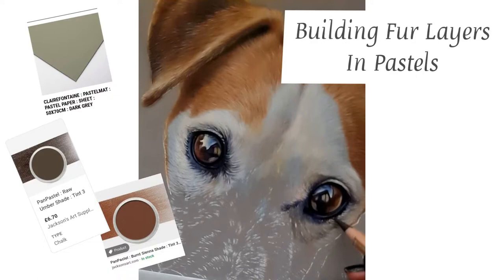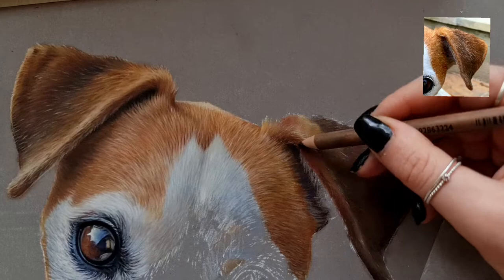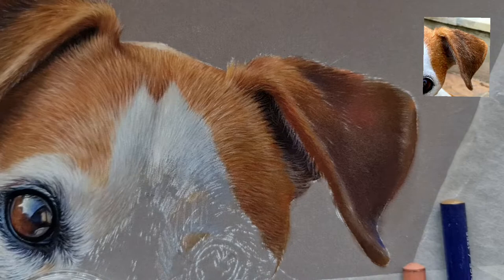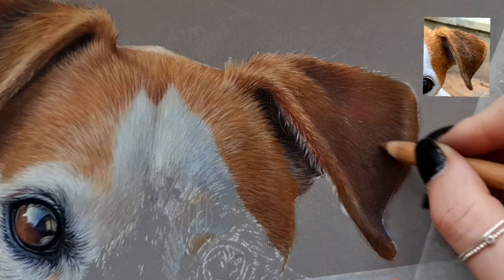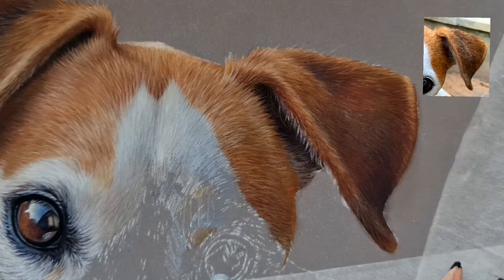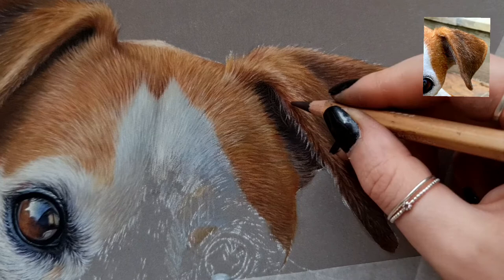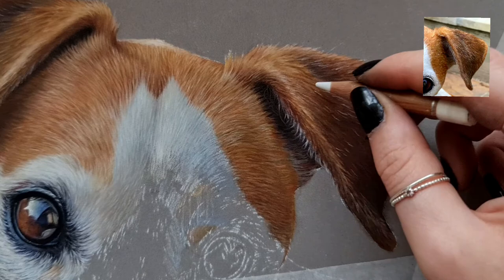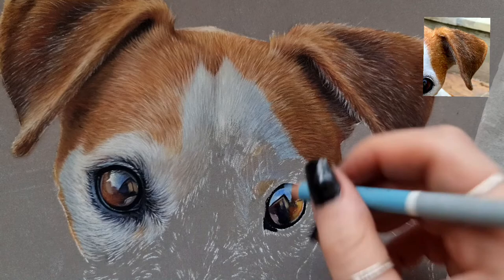Building Fur Layers in Pastels - Jack Russell Ear